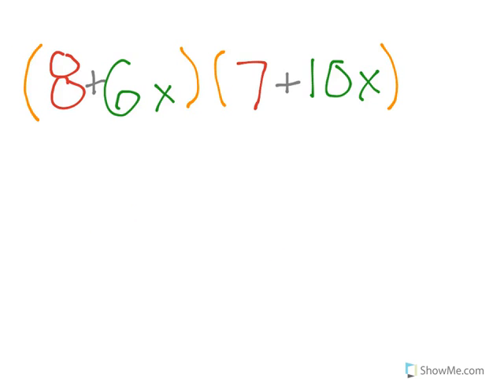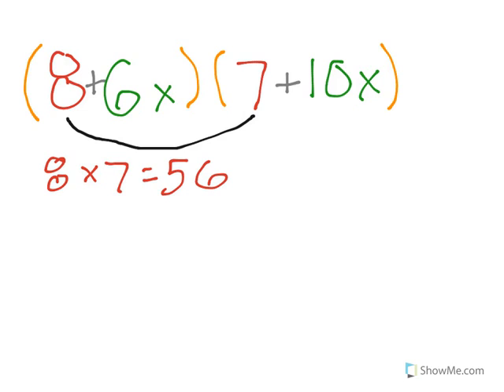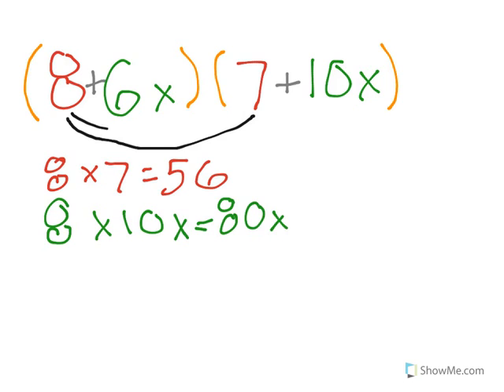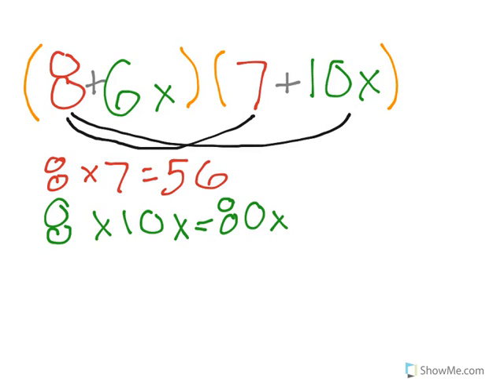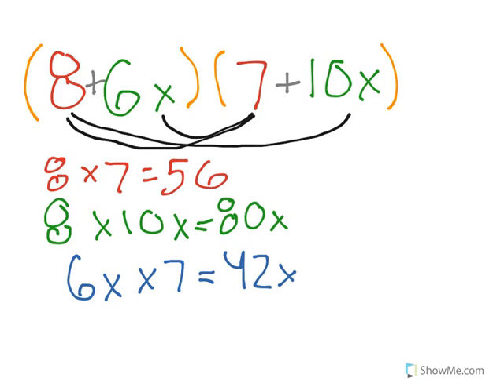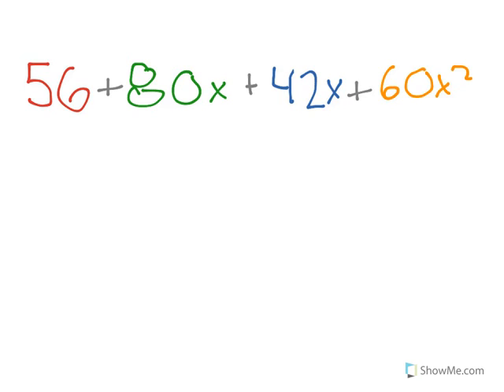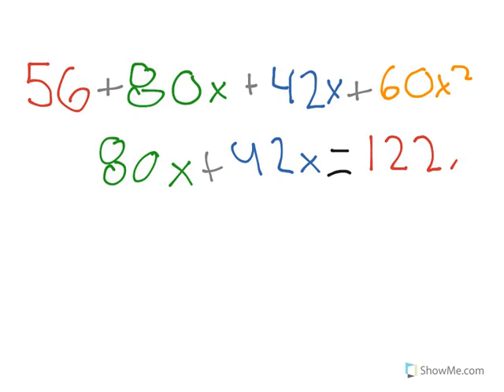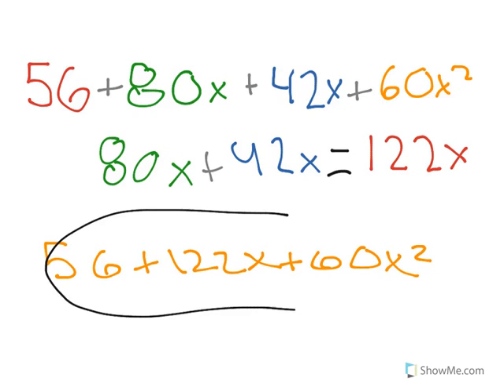Algebra: FOIL Method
Here we go through the method known as FOILing for multiplying two binomials together. In the words of a great math teacher, "FOIL or fail". This is a Bullis Student Tutors video -- made by students for students.